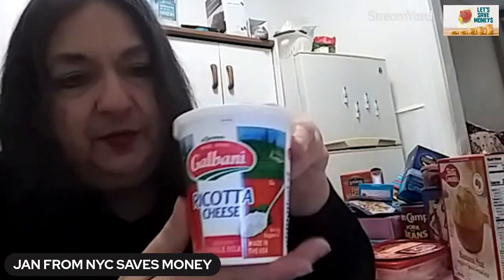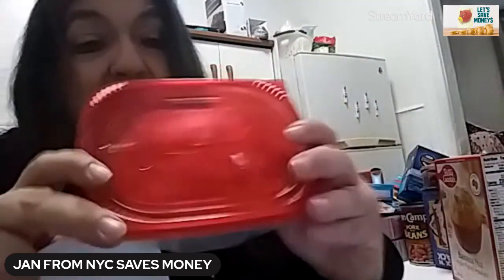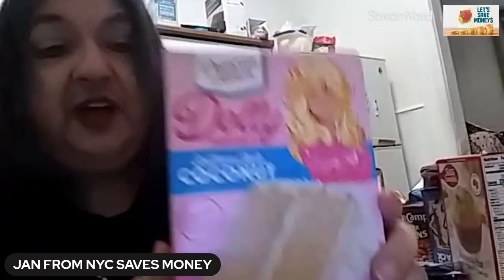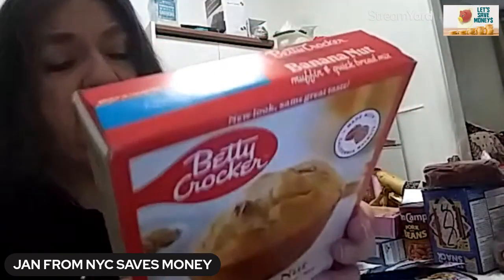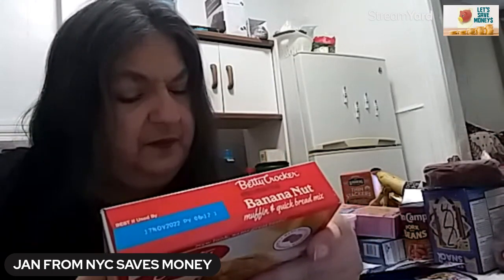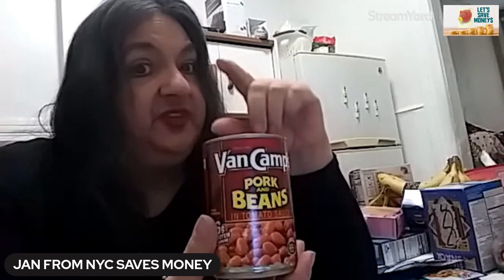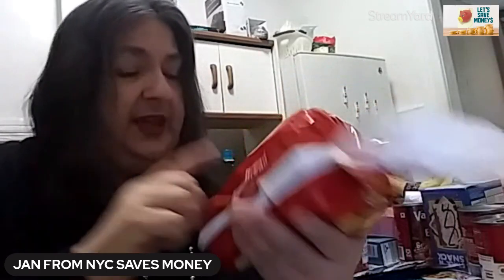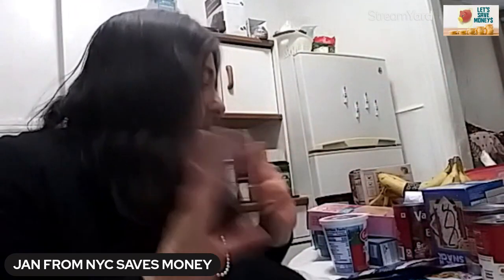My Most Recent Grocery Haul-- Recorded 4/12/22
Latest Grocery Haul --